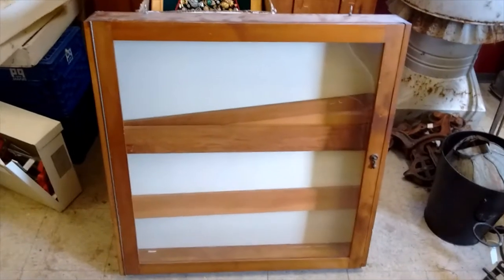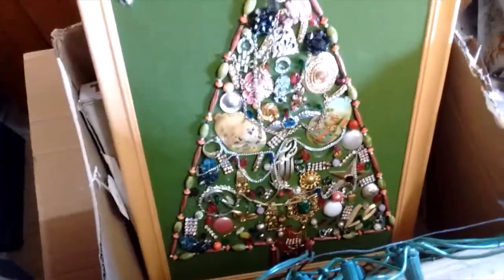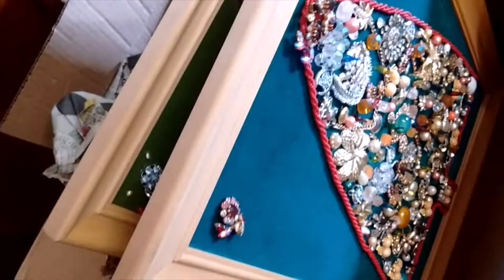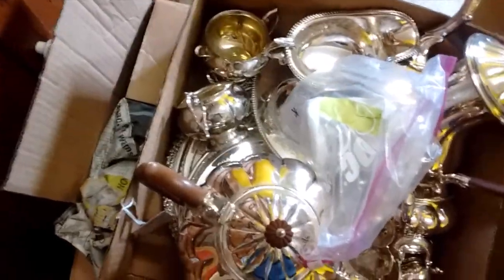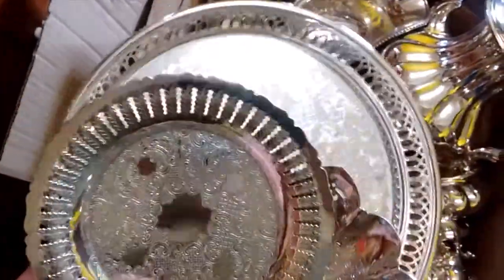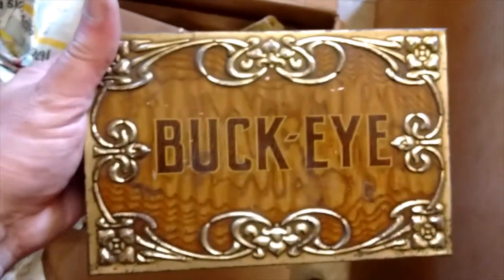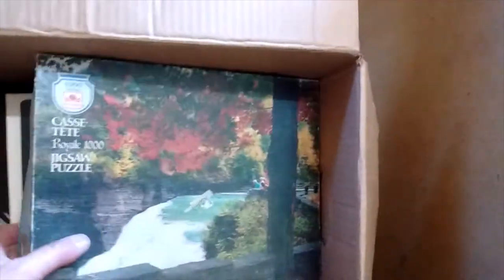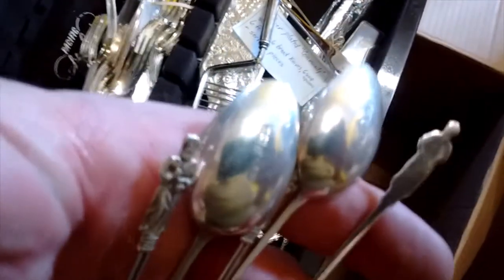Auction Purchases Unboxing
Bear picks up and unpacks his latest auction buys!